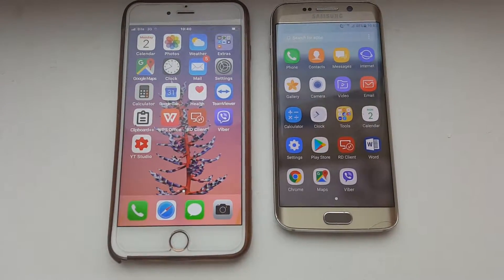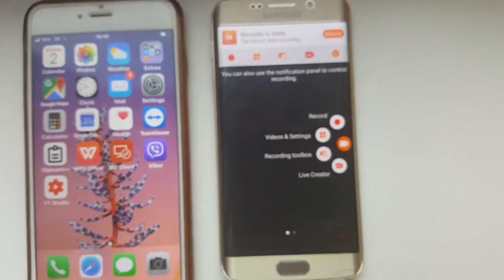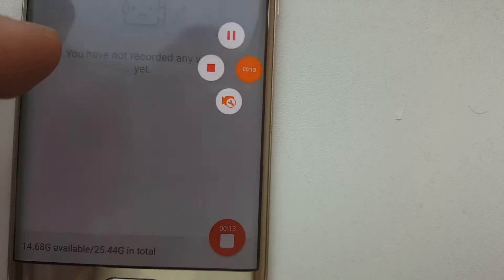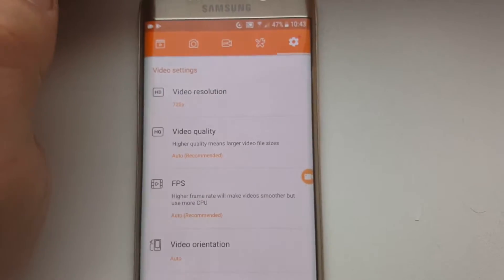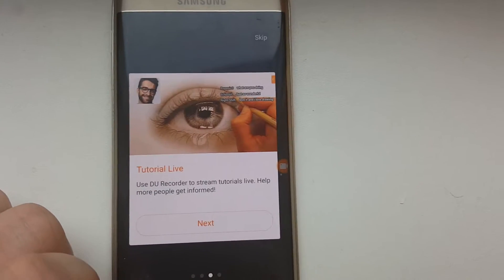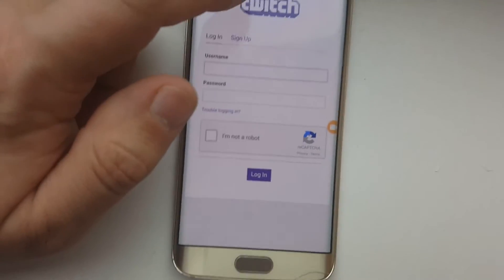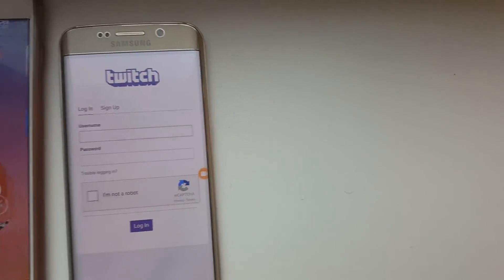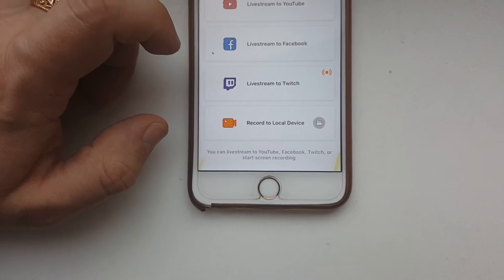DU - RECORDER iOS & Android | How to Record Screen & Stream Live Games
Hello everyone, welcome to my How-To channel.

DU Recorder – Best Screen recorder and Live Game Streaming app.

Works on:

1) Android
2) iOS

Works perfectly on Android and iOS.

Attention for Game Streamers, here follows communities this app relates to:

Twitch TV      :O
Youtube Gamers
Facebook Live

Also, Du Recorder team provides an option to become DU partner! All you can find on official Du Recorder team Youtube channel or their website.

Thank you for letting people to earn money for the things they really enjoy!

If you have any questions please let me know by commenting below or writing to me directly.